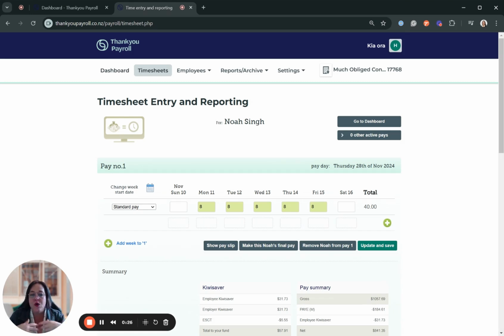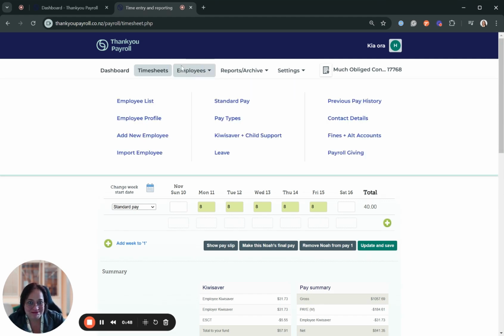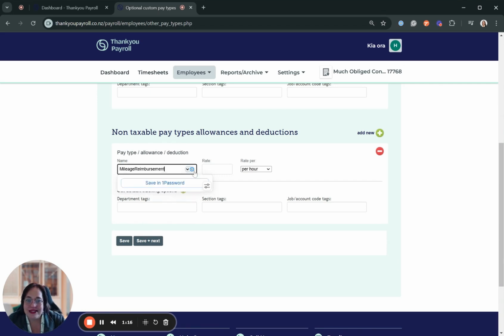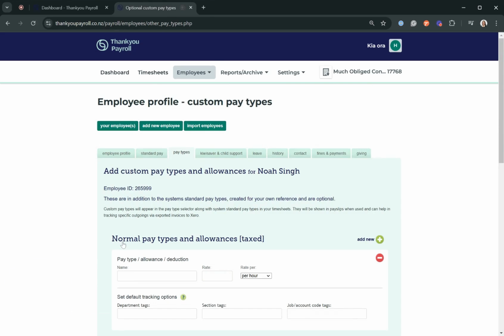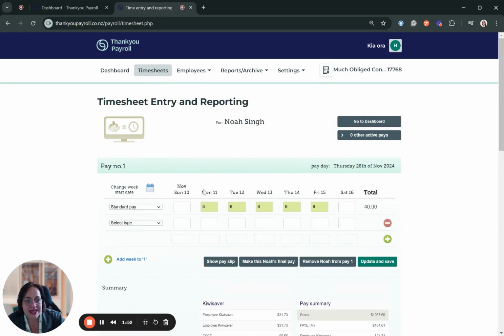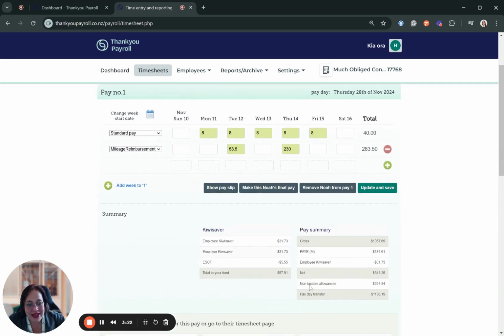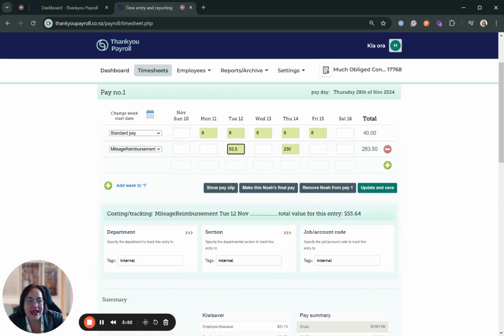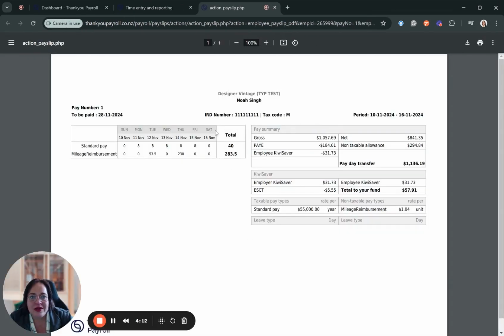Creating A Mileage Allowance Pay Type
This video shows how to set up a non-taxable mileage allowance using Custom Pay Types in Thankyou Payroll. Note: this reimbursing allowance is only non-taxable if the IRD rate is used. Anything over this rate would be taxable and require a second custom pay type creation.